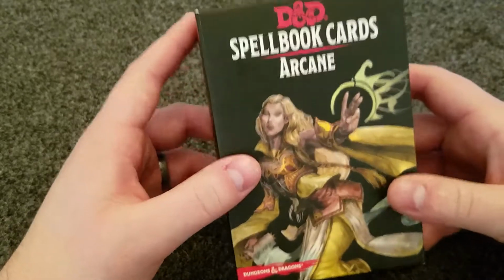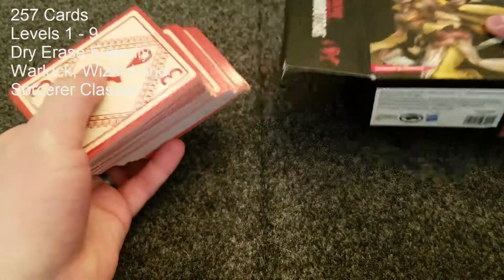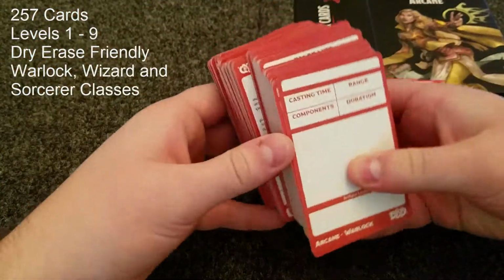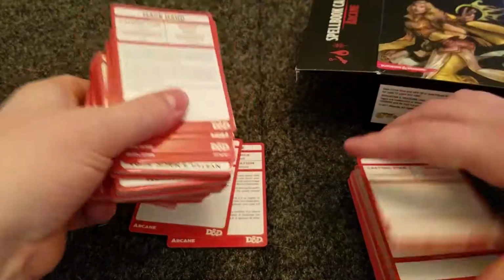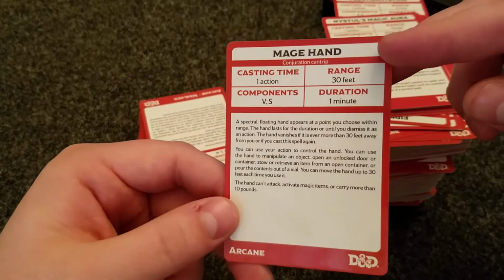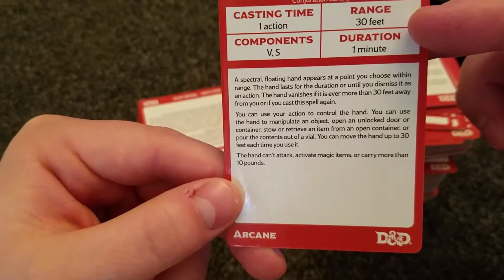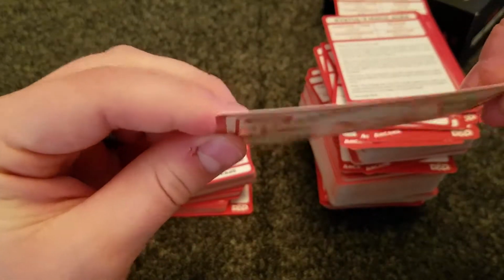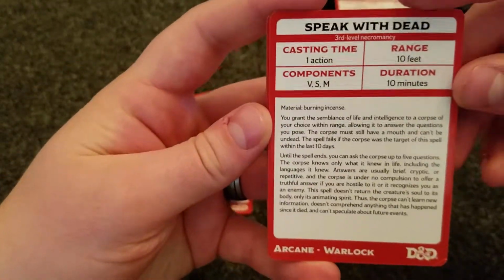Dungeons & Dragons 5th Edition Arcane Spell Deck Review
Find the Dungeons and Dragons 5th Edition Spellbook Cards for Arcane on Amazon @

I personally love using spellbook cards from any classes as I light using paper character sheets and dice as my prefered method of playing Dungeons and Dragons.